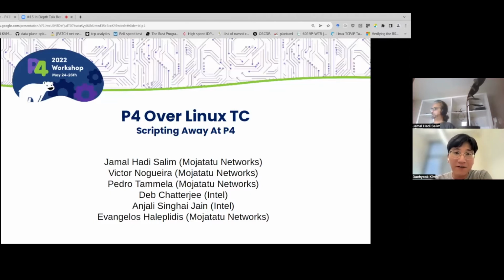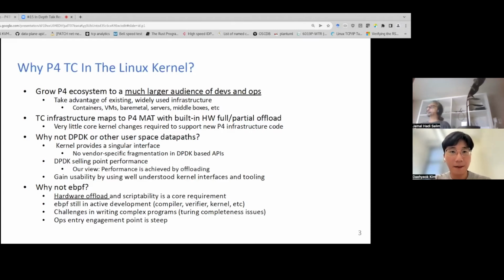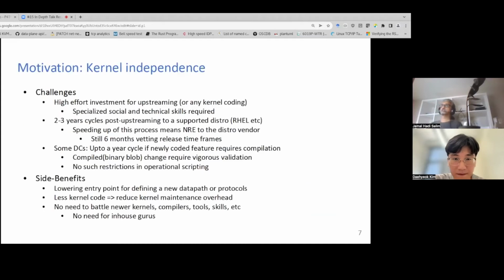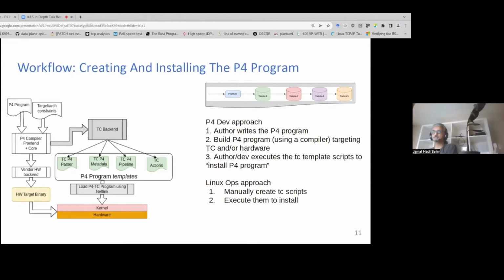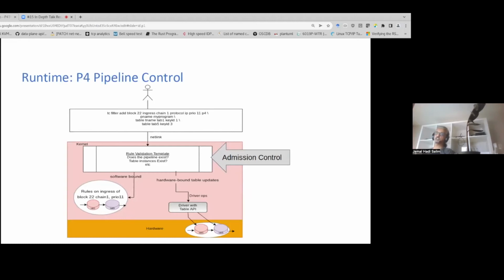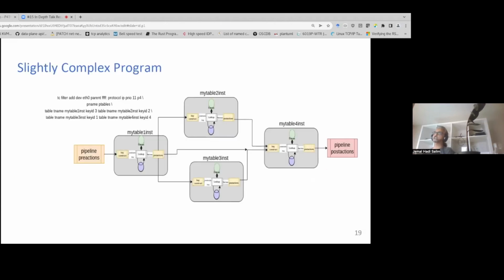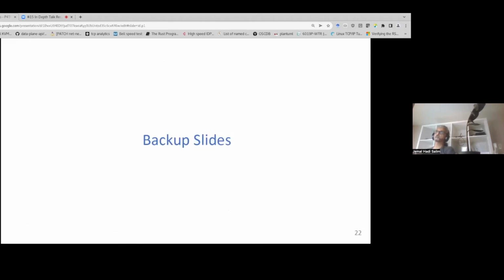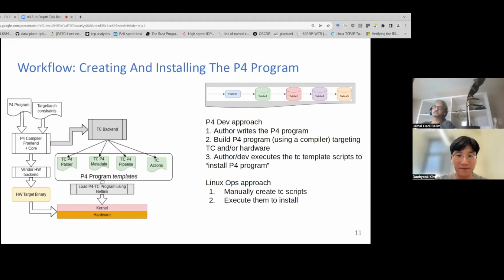P4 Over Linux TC - Jamal Hadi Salim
"P4 Over Linux TC"

Presented by Jamal Hadi Salim (Mojatatu Networks), and moderated by Daehyeok Kim (Microsoft).